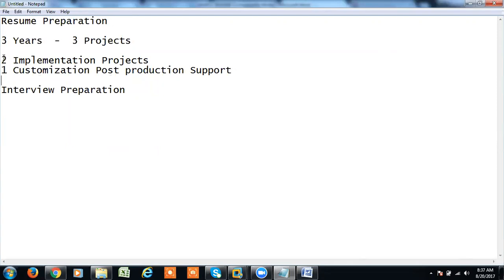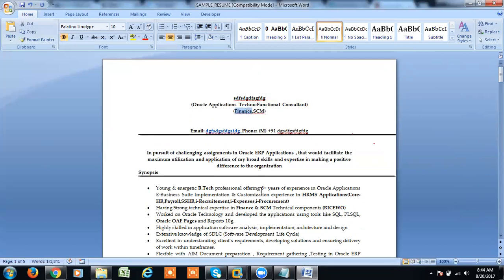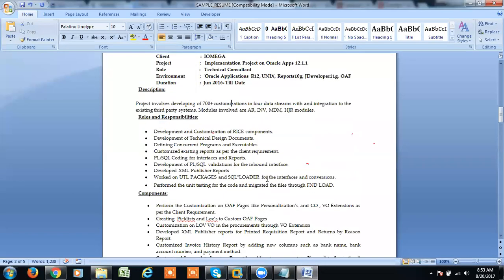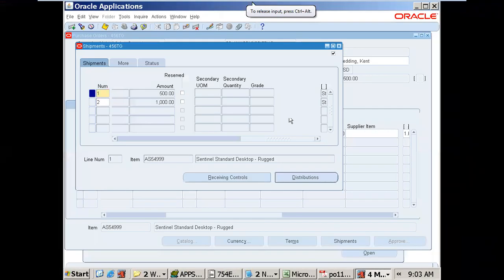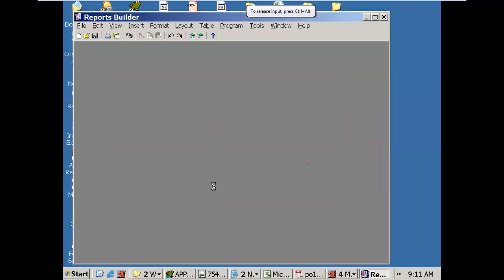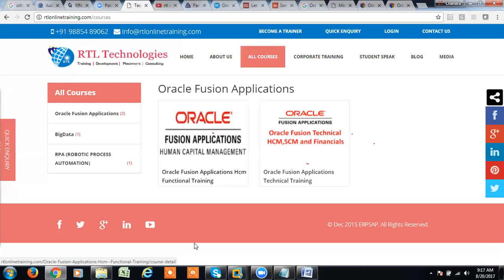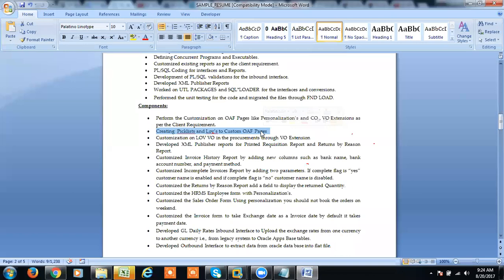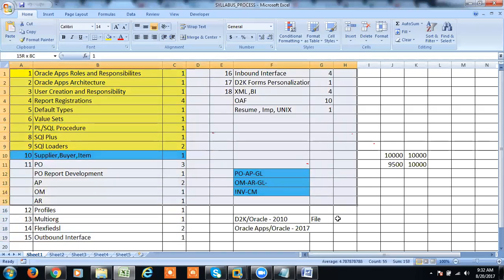Oracle applications online training RTL Technologies 8885589062